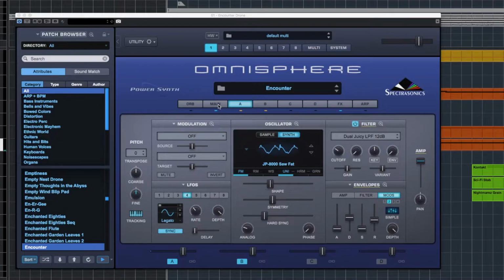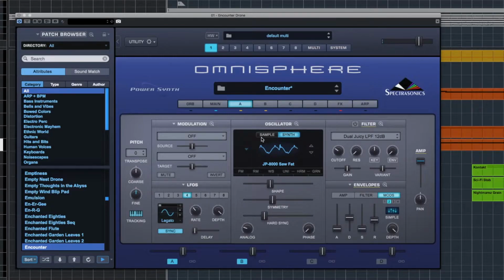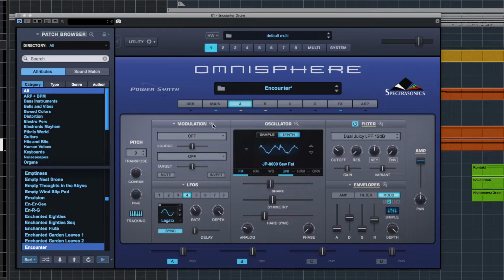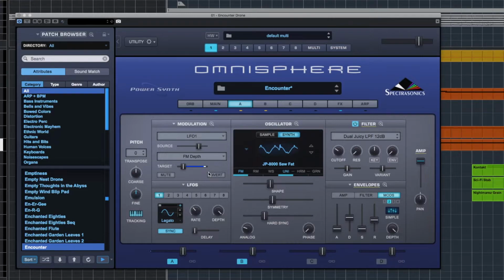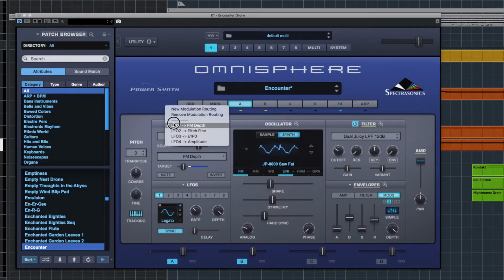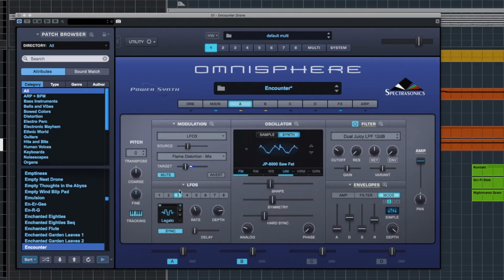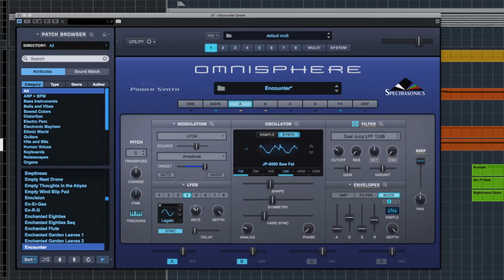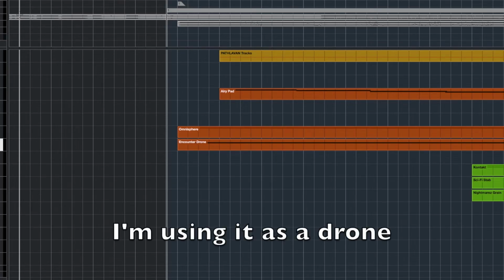Adding Simple Variability To Synth Sounds In Omnisphere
While composing music for a film, I designed a simple drone patch in Omnisphere and decided to share a little about it because it shows some simple says to add variability in sound design. It uses LFOs to modulate various targets so that there is constant movement and things changing over time.

Julian Montgomery is a composer for visual media based in Los Angeles. To find out more about him and see/hear some of his work visit his